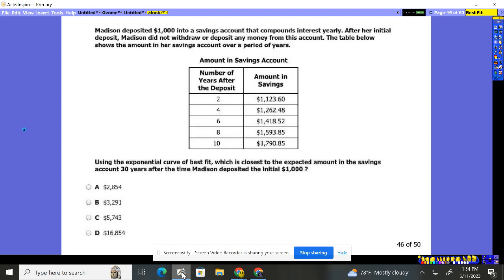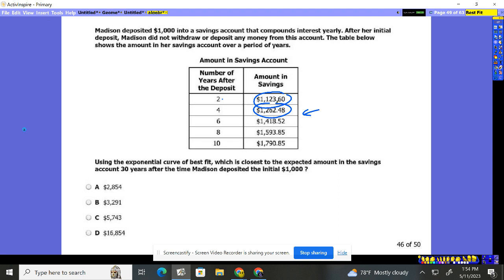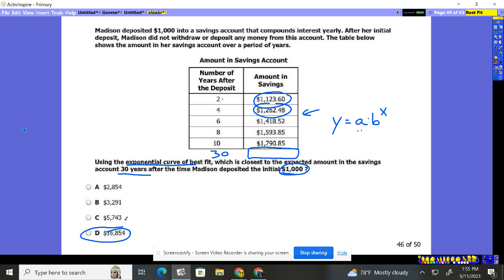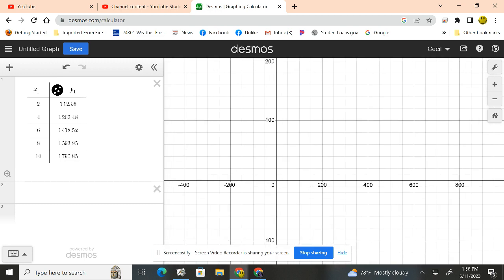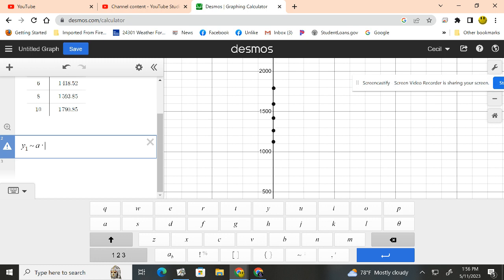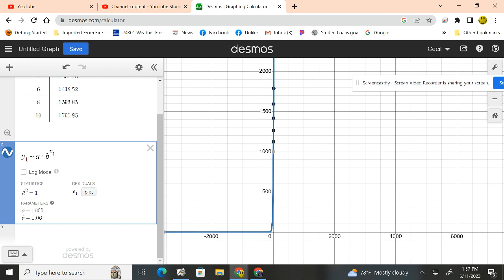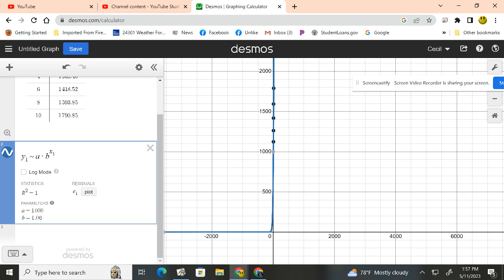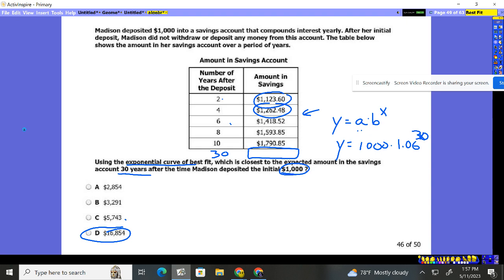2014 Algebra 2 SOL #46